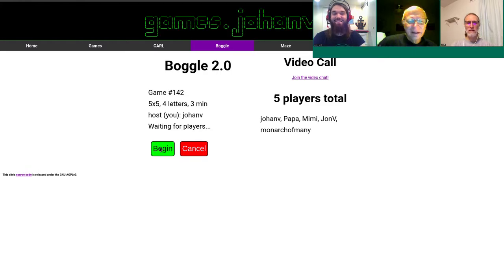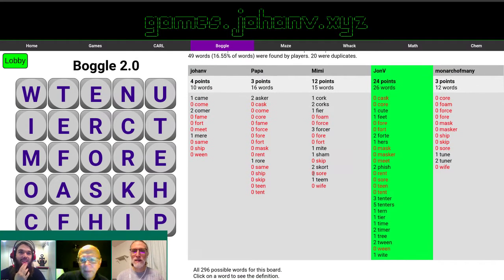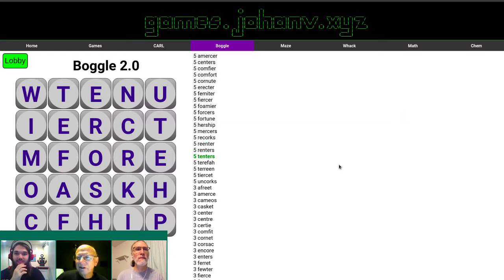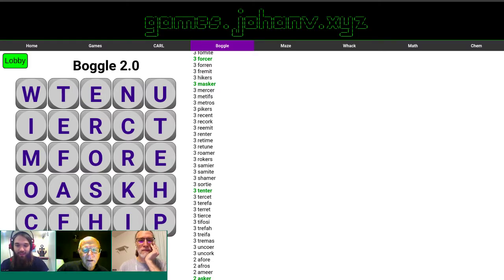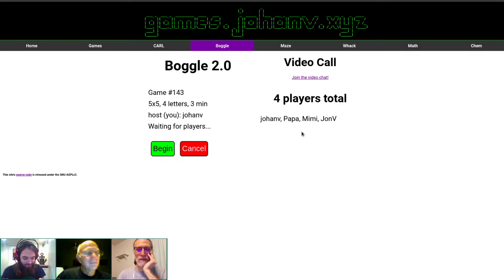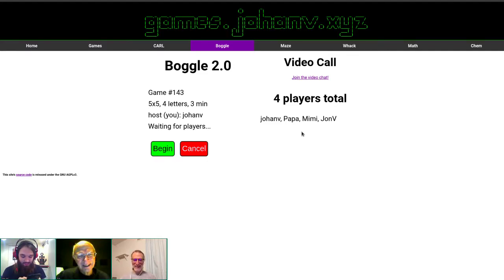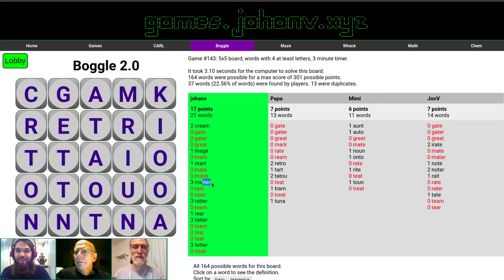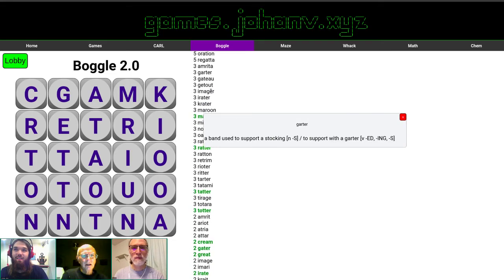3 Generation Boggle! | Stream Highlight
Me, my Dad, and my Grandpa (Papa) play the Boggle word game, livestreamed on Twitch.